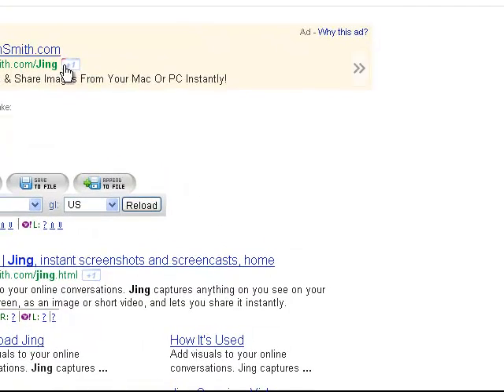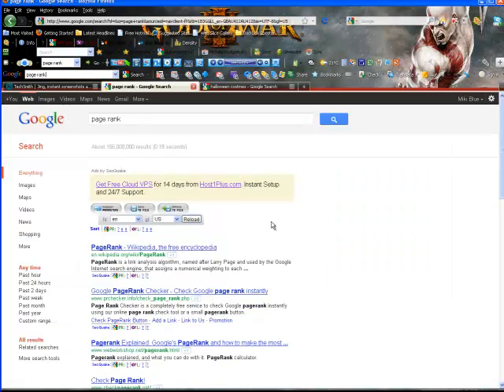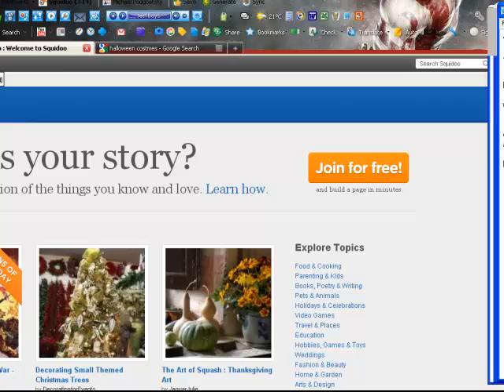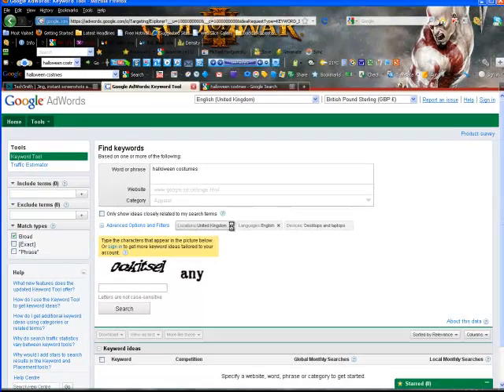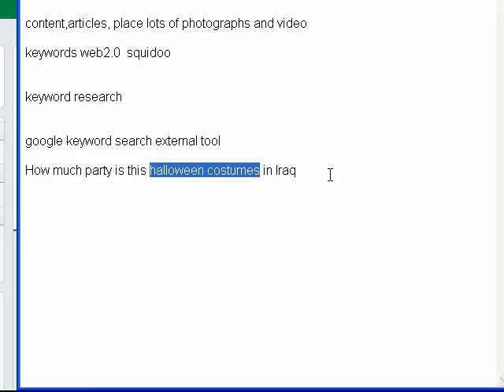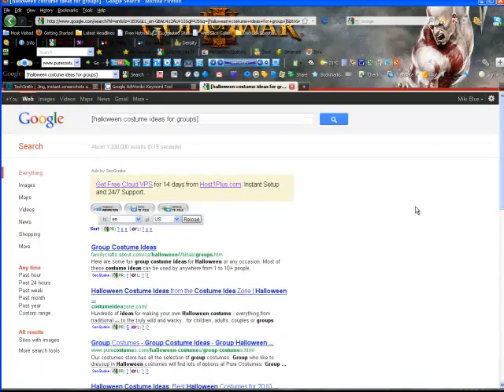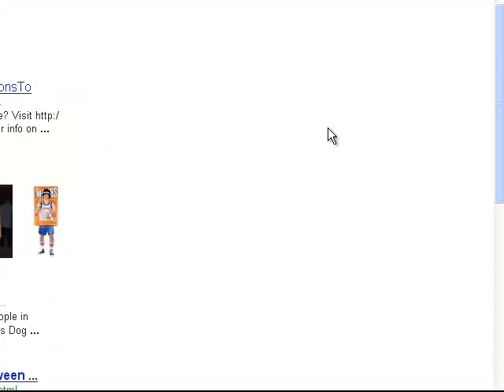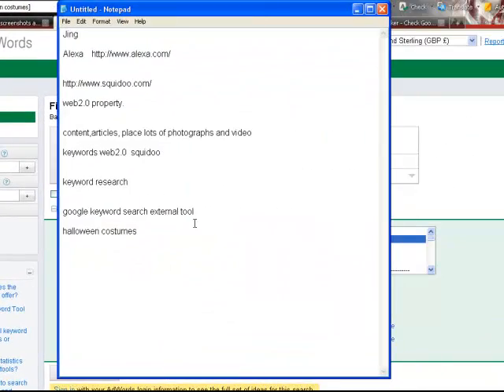Rice Cooker Reviews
Rice Cooker Reviews some top quality rice cookers and rice pressure appliances.

Some of them built in a poor quality steel and they would rust as time goes by. But some are built in a top quality steel and also attention was paid for small details like, for example, touching the handle after the rice cooker finished preparing 6 cups of hot rice.

How about a rice cooker that electronically cooks your rice for the time you need it to be ready.

Just go to work and your rice will be ready by the time you are back and ready to have dinner, launch or breakfast.

Big choice of rice cookers and rice pressure cookers but only few top quality rice cookers.